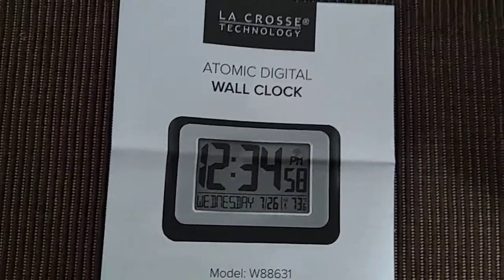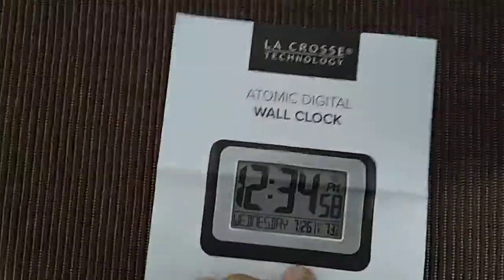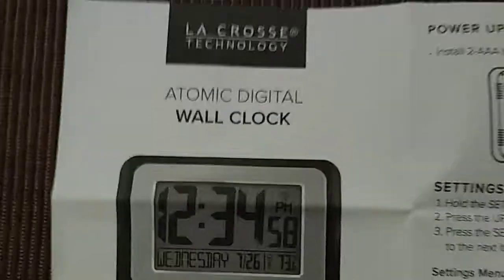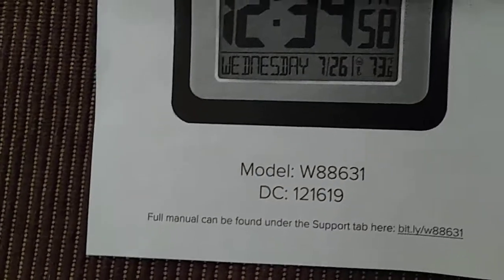🕧🌡️📚⏰Manual- La Crosse Technology Atomic Digital Wall Clock with Indoor Temperature Model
Check out my videos on my YouTube Channel for the Review and the Setup of the Lacrosse Technology Digital Alarm Clock with Indoor Temperature Model W88631